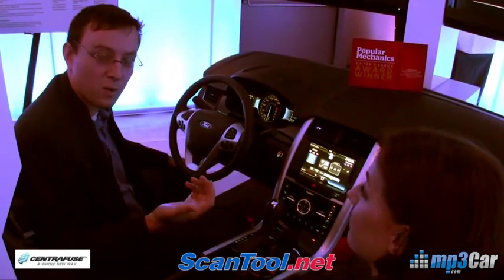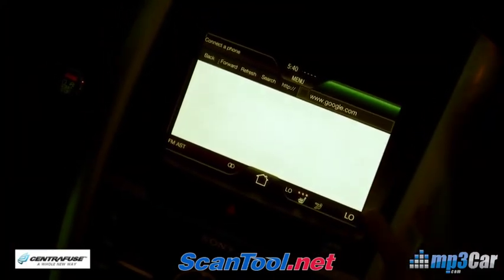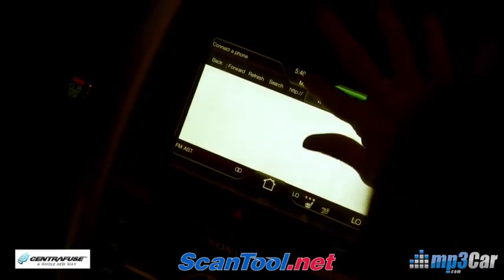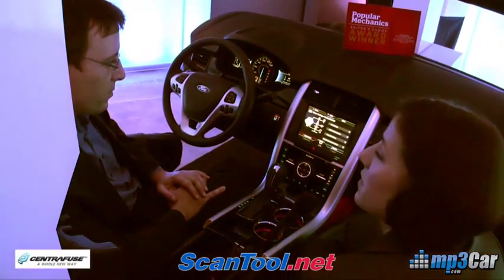Ford My Touch 2012 Demo - CES 2010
All of the gauges in the dash are user configurable and can be controlled on the dash, via the central console or via voice.  There are Sync services in the vehicle and a new feature is the web browser via phone or WiFi, but ou can only browse if you are in park.  You can have RSS feeds read out to you with the RSS option.  There are many usb ports and you can add a hub for more.  You can bring your maps into the car via an sd card, and it is optional to buy the navigation.